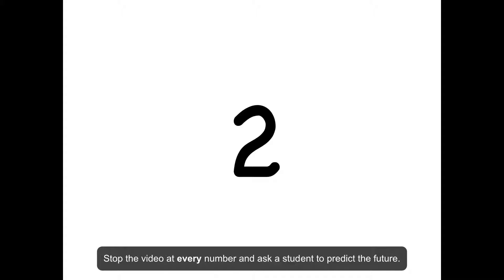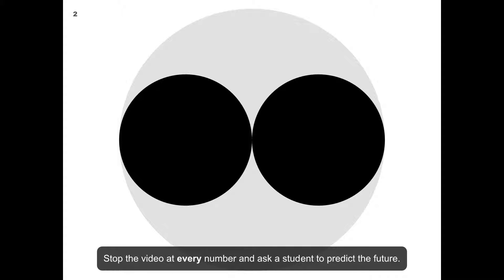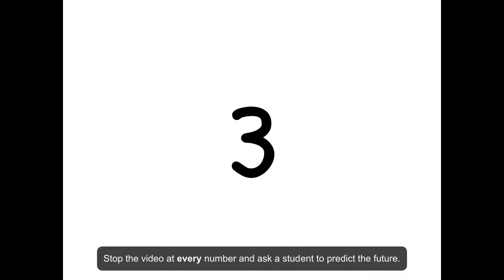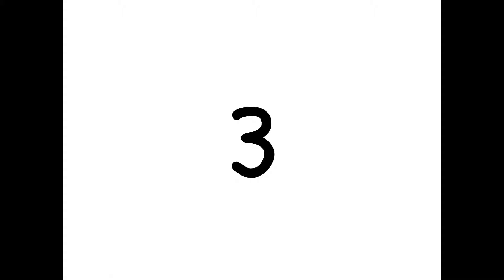Fractal Multiplication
This is a mathematical mini-universe for your students to practice the scientific method. The mathematical curriculum covered includes any of the following:
1) Permutations and Combinations
2) Polar Coordinates
3) Non-Commutative Operators
4) Fractal Geometry

Special thanks to Jennifer Bailey and Dan Finkel for starting me out on this exploration. Dan has a magnificent real time presentation along similar lines that mesmerizes K-9 students. Jennifer Bailey is trying to construct a variant to help students remember multiplication tables through number patterns. Bringing together these two ideas was fun ;-)